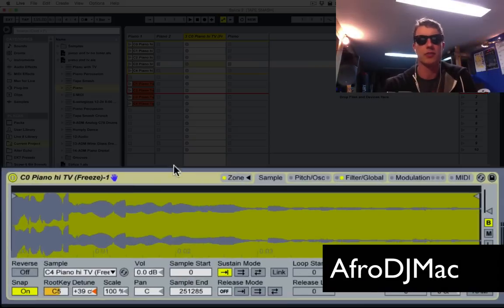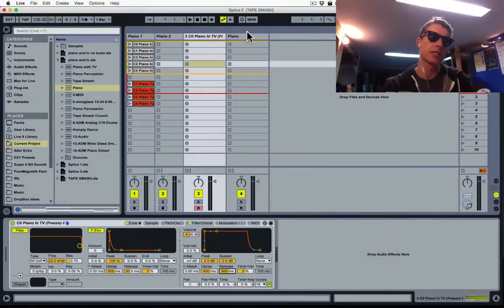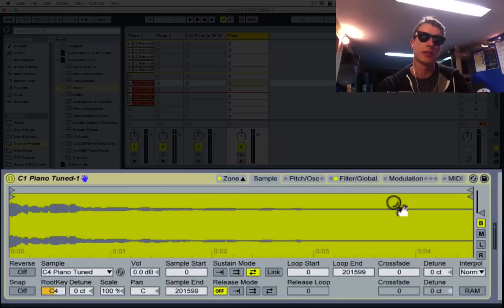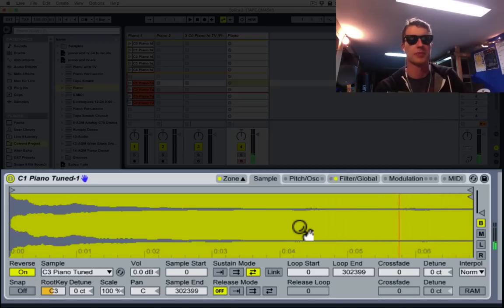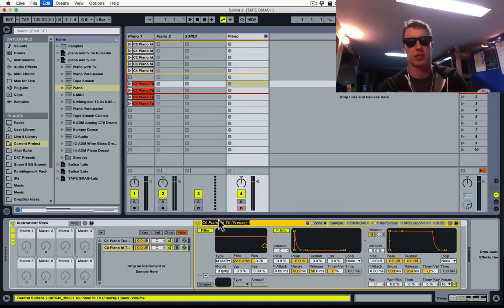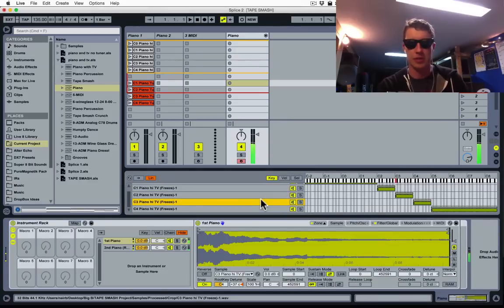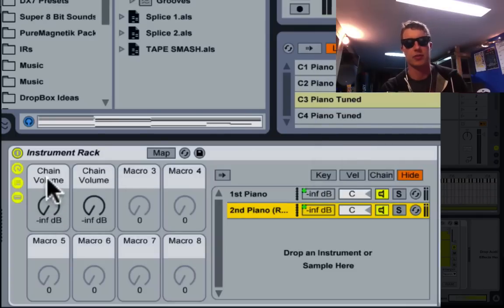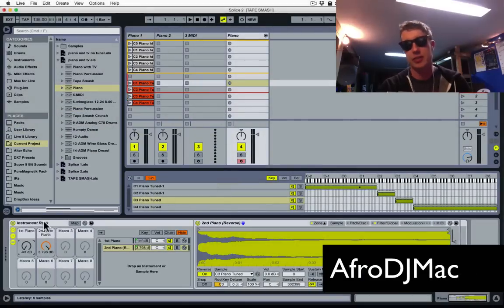Sound Design with Ableton Live's 'Sampler'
*This mini-course is part of the learnwithsplice series. for more projects and videos from other YouTube tutorial creators. Splice is the cloud platform for music creation, collaboration and sharing.